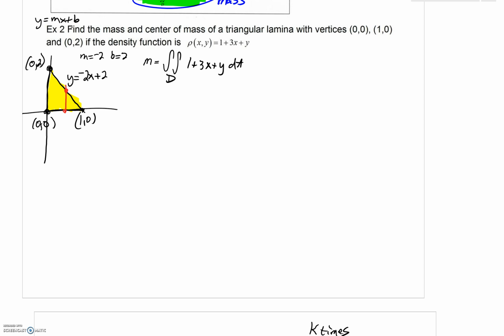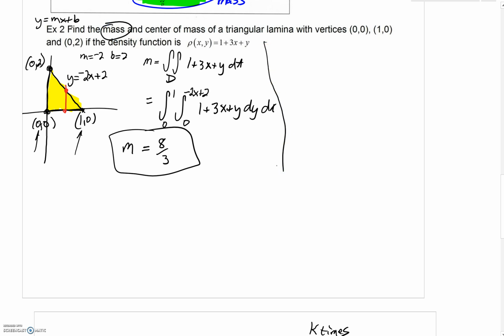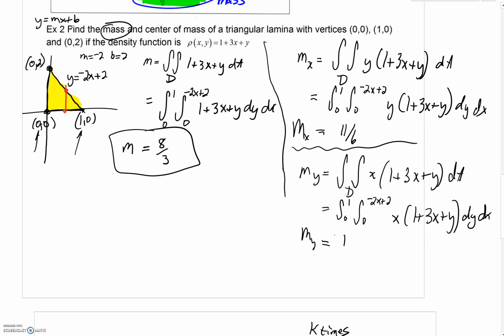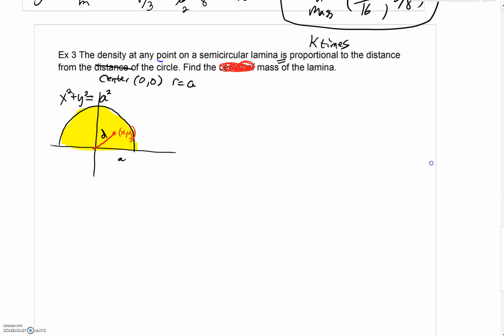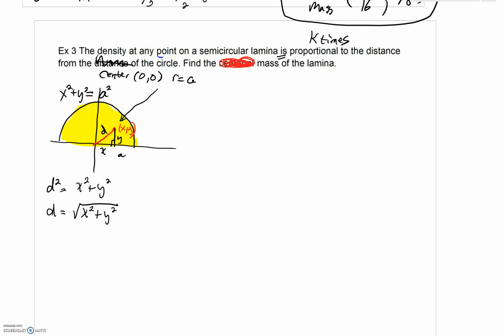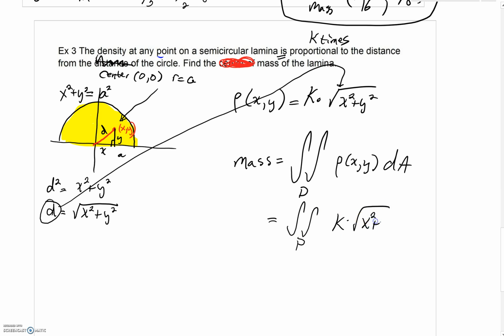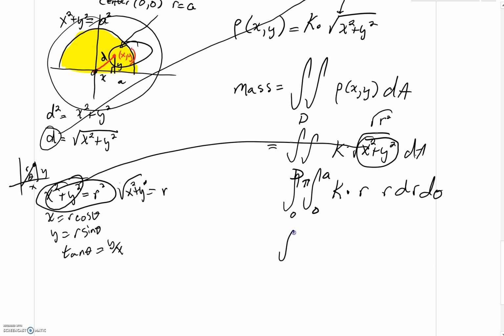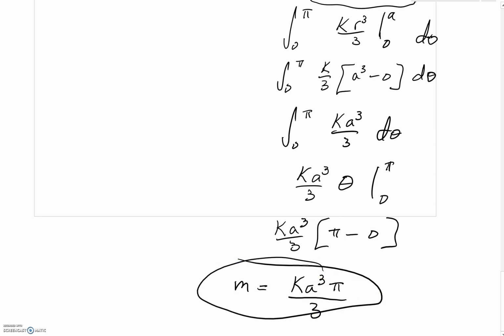MVC 15.5 Day 1 Part 2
Density and center of mass.